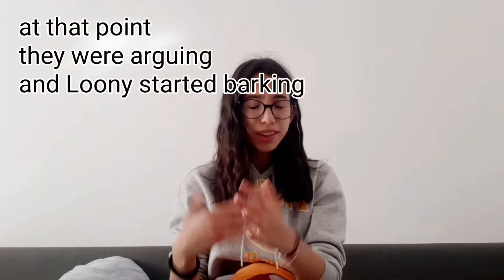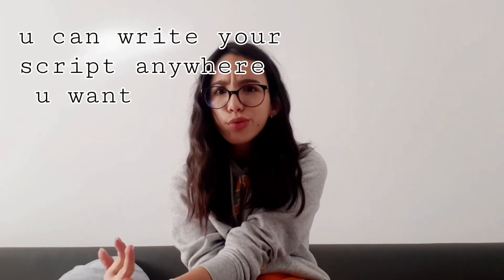shifting: tips and tricks!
Ello!
My name is Anna and today we are talking about tips and tricks!Plus a blooper at the end!I hope you enjoyed this video!Have a nice day, noon, evening, night where ever you are and I will see you tomorrow!Bye!Love you 3000!